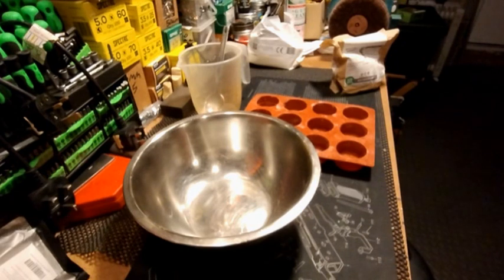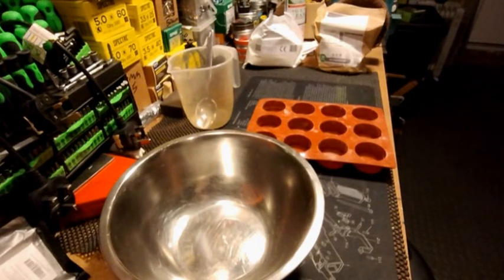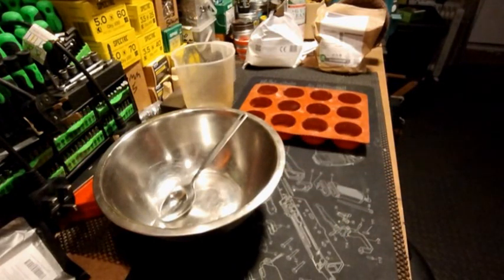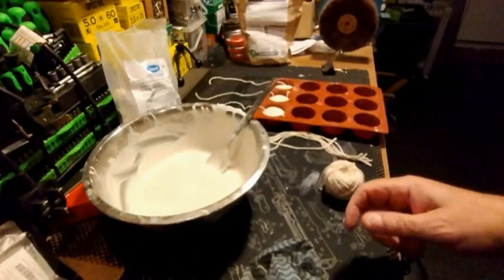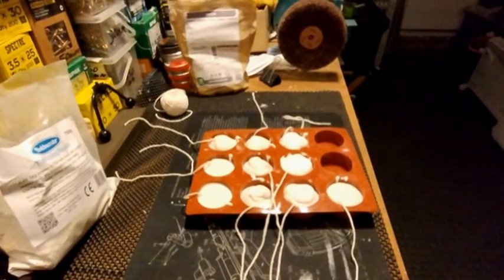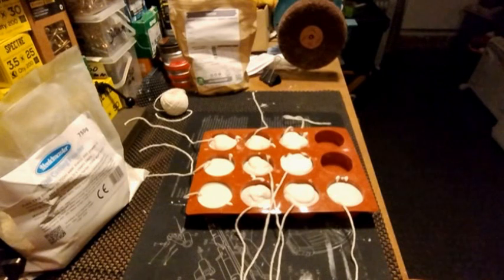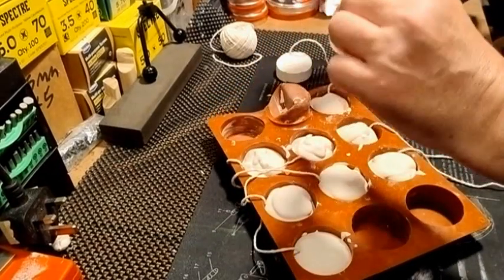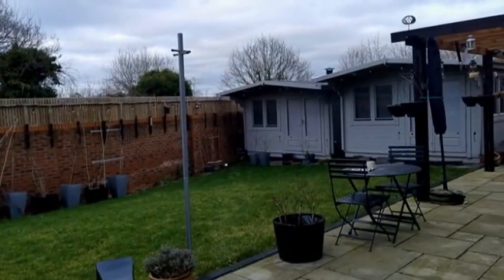Plaster Targets DIY How to make...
Short video on how to make your own DIY plaster targets, using easy to obtain and cheap materials, and the whole process only takes a few minutes, to make several reactive targets.
I just used bod standard round moulds, but you could use any size and shape of mould, the process is the same. Hope you enjoy the video, cheers.